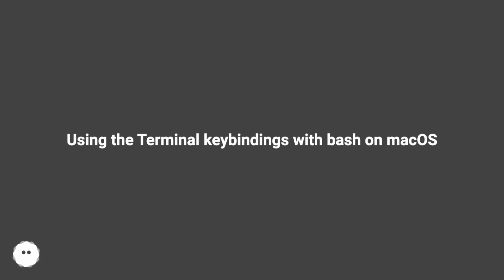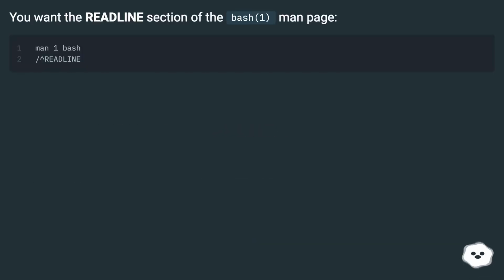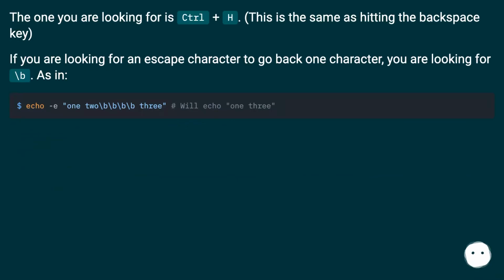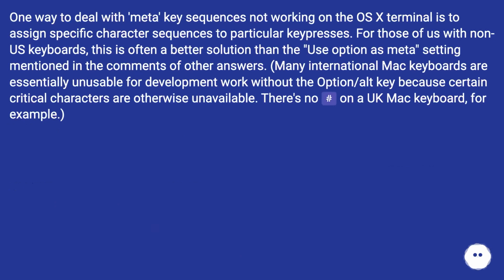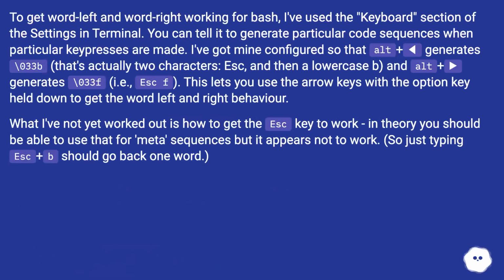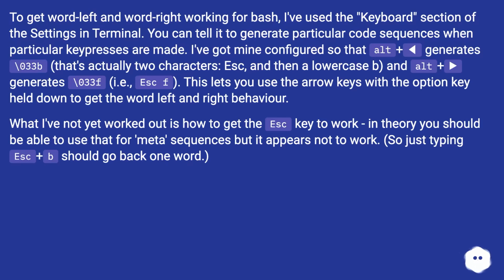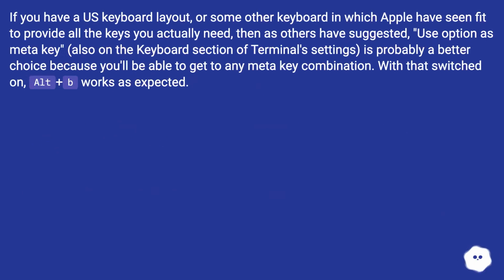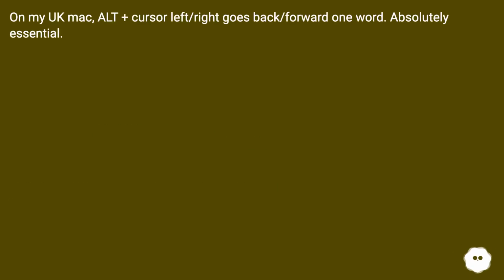Using the Terminal keybindings with bash on macOS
Chapters
00:00 Using The Terminal Keybindings With Bash On Macos
00:21 Answer 1 Score 3
00:31 Answer 2 Score 81
01:15 Accepted Answer Score 12
02:43 Answer 4 Score 9
02:53 Thank you